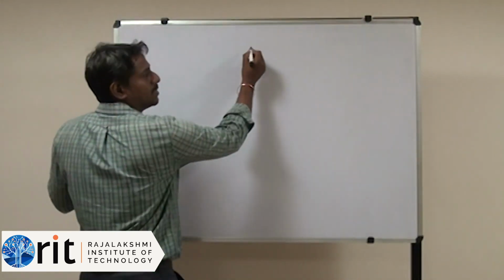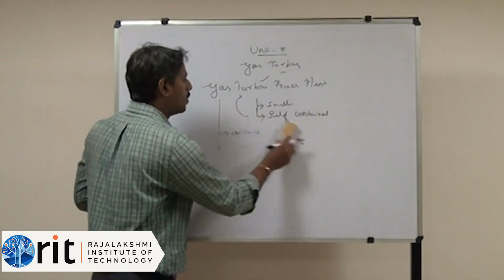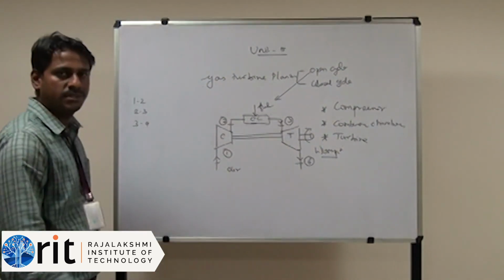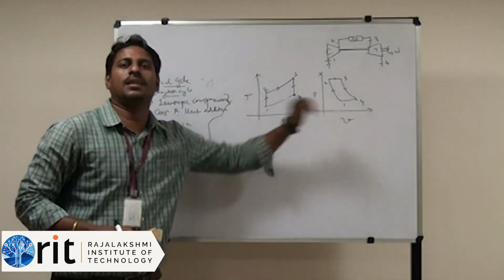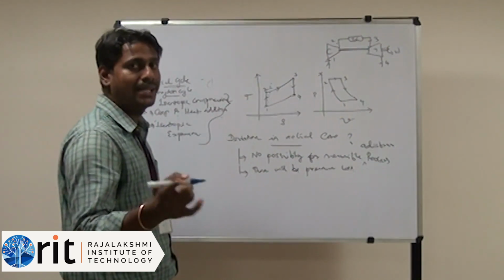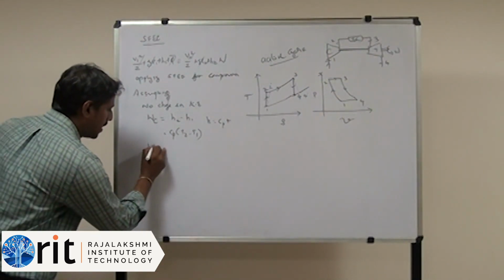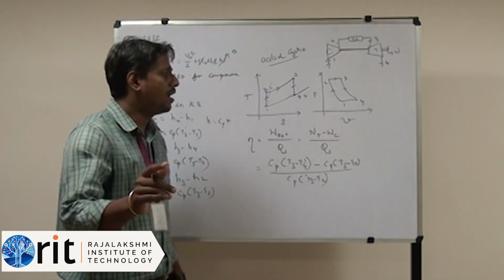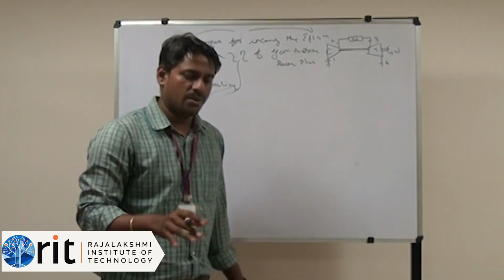ME8493 - Gas Turbine Introduction - Thermal Engineering - I